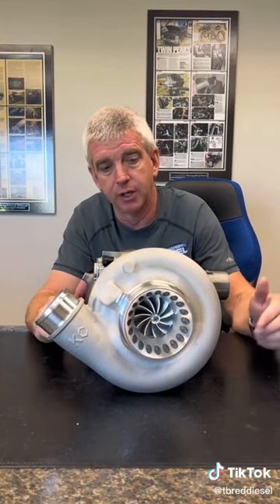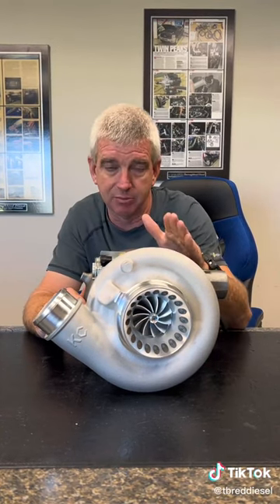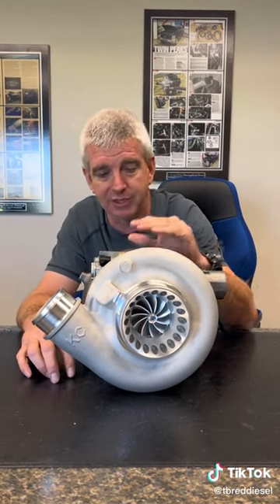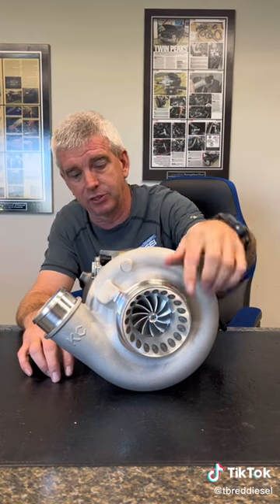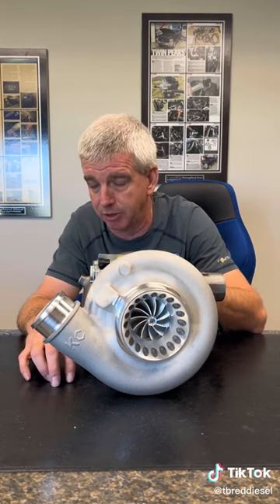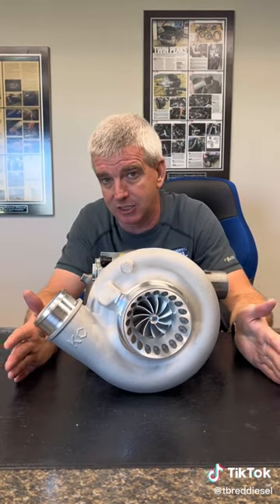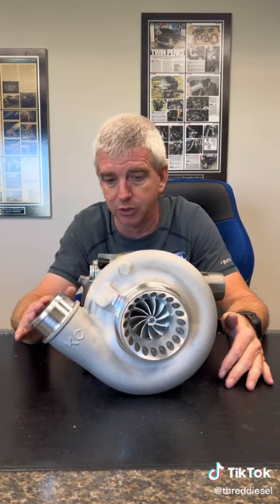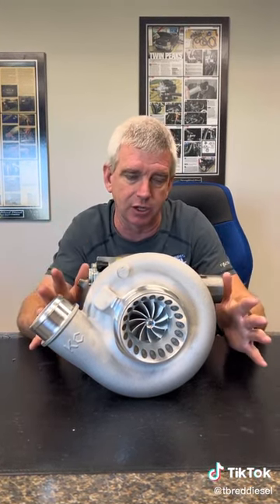WANT MORE POWER?? Drop in THIS TURBO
Drop-In KC Turbos Jetfire Stage One TURBO adds the power you're looking for in your Ford 6.0L!